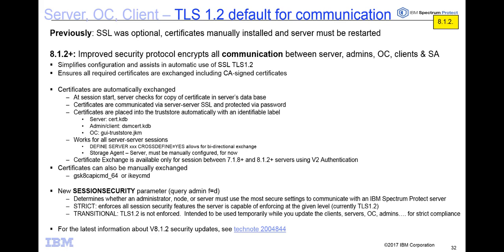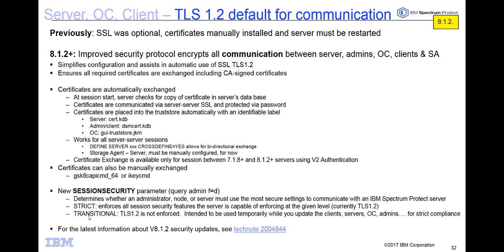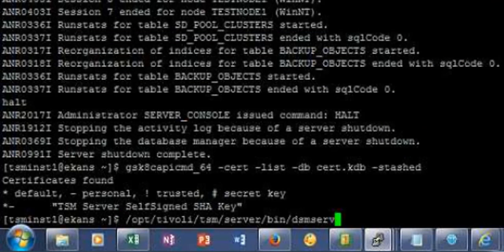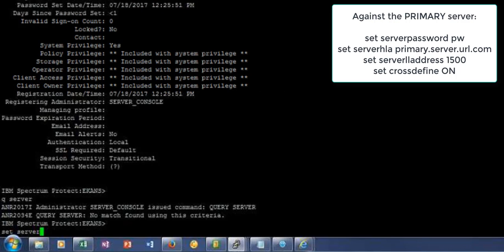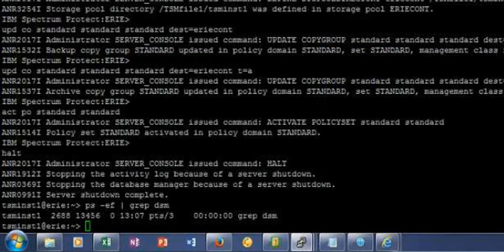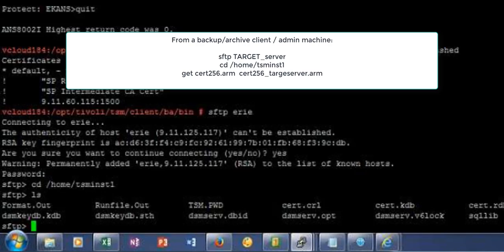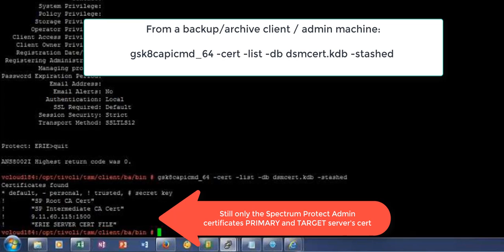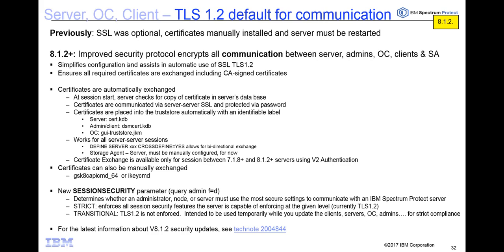IBM Spectrum Protect 8.1.2 server & client automated TLS 1.2 implementation - Demo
SSL TLS 1.2 is automatically implemented in IBM Spectrum Protect 8.1.2 for the communication between IBM Spectrum Protect servers, clients and operations center.   This provides additional security for the communications.

This video shows what is automatically occurring with the TLS 1.2 certificates under the covers when the 8.1.2 Spectrum Protect server is initiated, and when clients and admin connect in.  It also covers the manual procedure for adding the self signed or CA certificates.